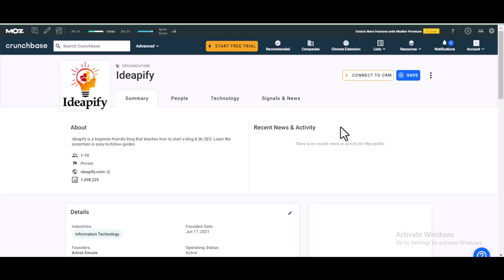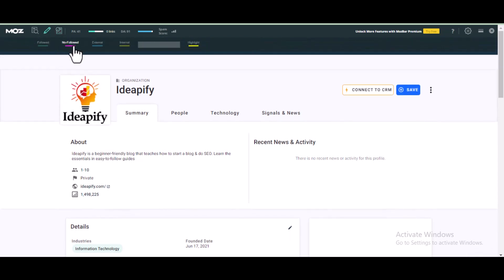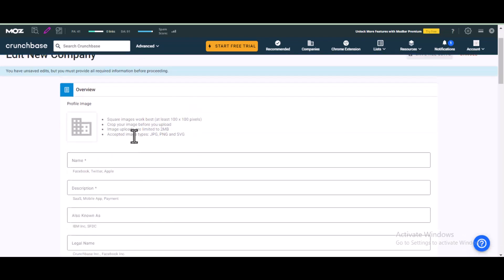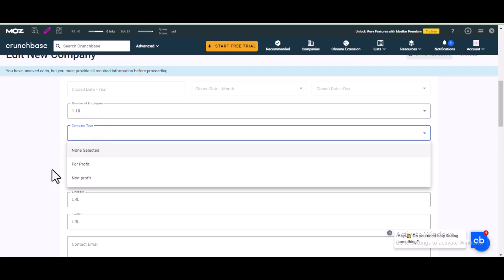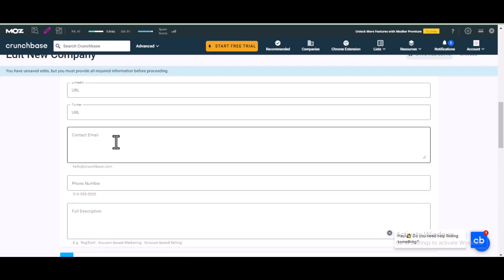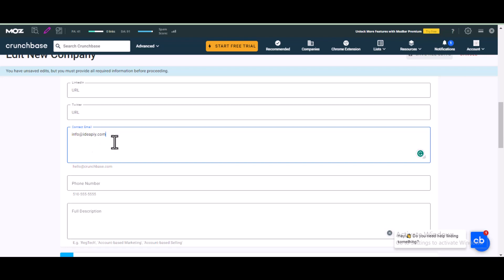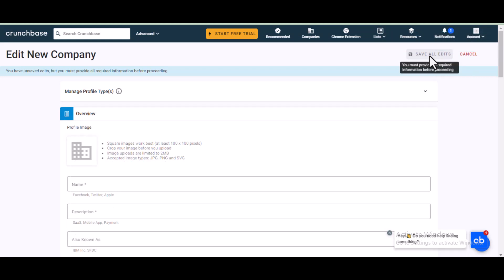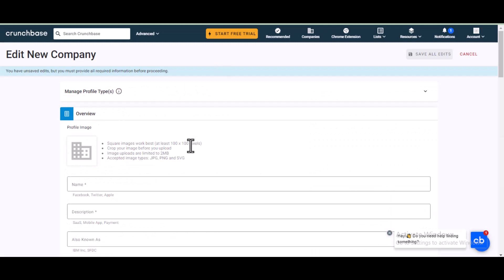How To Create Crunchbase Company Business Listing | High Da Pa Backlinks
In this video, you will learn how to Create a Crunchbase Company Business profile and get backlinks for your website.